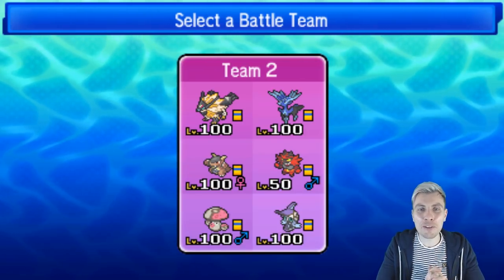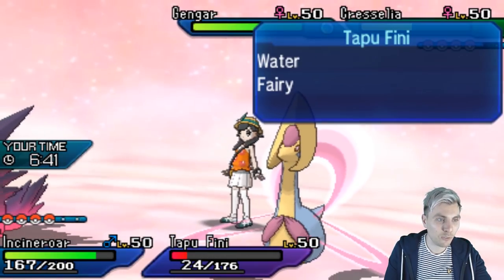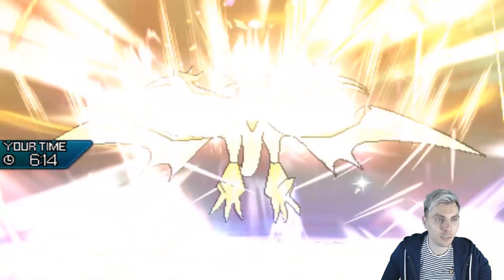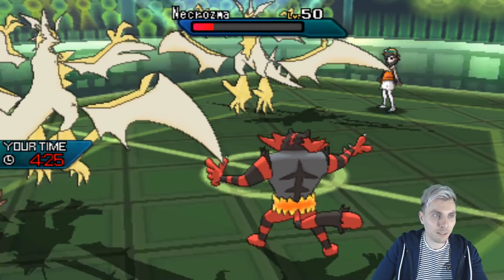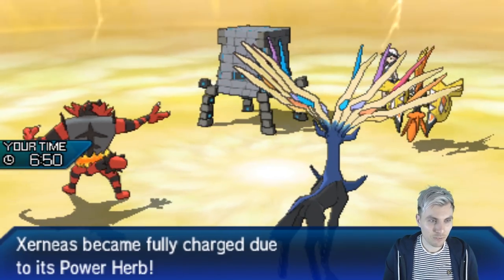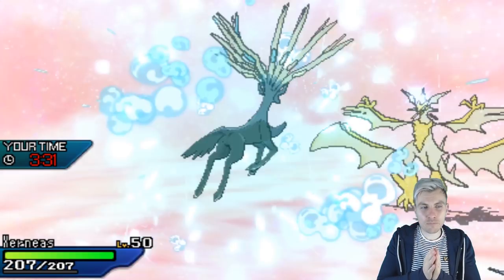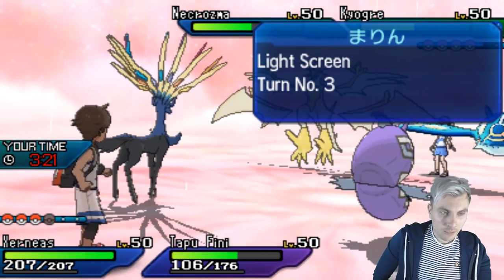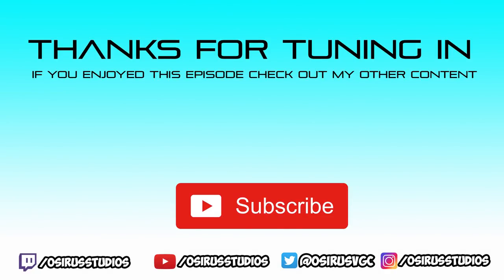"MEGA GENGAR" Pokémon VGC '19 | ULTRA SERIES | SOHK's #129 W/Osirus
In today's' episode of our Pokémon VGC 19 battle series we will be playing a Ultra Necrozma/Xerneas build with support from Mega Kangaskhan, Incineroar, Amoonguss and Tapu Fini. The team is based mainly around utilising Ultra Necrozma's raw speed and great psychic and Groud coverage alongside setting up Geomancy on Xerneas with heavy fake out support, redirection from Amoonguss and the Terrain Control as well as Heal Pulse from Tapu Fini. Throughout this  final week with the team on the channel we will be exploring this core to see how it operates and what different options we can use on the Pokémon Battle Spot Ladder.

Necrozma-Dusk-Mane @ Ultranecrozium Z
Ability: Prism Armor
Level: 50
EVs: 4 HP / 252 SpA / 252 Spe
Timid Nature
IVs: 0 Atk
- Protect
- Trick Room
- Earth Power
- Photon Geyser

EVs: 44 HP / 148 Def / 60 SpA / 4 SpD / 252 Spe
Timid Nature
IVs: 0 Atk
- Protect
- Geomancy
- Dazzling Gleam
- Moonblast

Ability: Intimidate
Level: 50
EVs: 236 HP / 4 Atk / 4 Def / 236 SpD / 28 Spe
Careful Nature
- U-turn
- Snarl
- Flare Blitz
- Fake Out

Kangaskhan @ Kangaskhanite
Ability: Scrappy
Level: 50
EVs: 204 HP / 36 Atk / 4 Def / 236 SpD / 28 Spe
Careful Nature
- Roar
- Crunch
- Double-Edge
- Fake Out

Amoonguss (M) @ Coba Berry
Ability: Regenerator
Shiny: Yes
EVs: 236 HP / 84 Def / 188 SpD
Relaxed Nature
IVs: 0 Atk / 0 Spe
- Spore
- Rage Powder
- Grass Knot
- Clear Smog

Tapu Fini @ Misty Seed
Ability: Misty Surge
Level: 50
EVs: 244 HP / 44 Def / 4 SpA / 60 SpD / 156 Spe
Calm Nature
IVs: 0 Atk
- Heal Pulse
- Swagger
- Icy Wind
- Nature's Madness